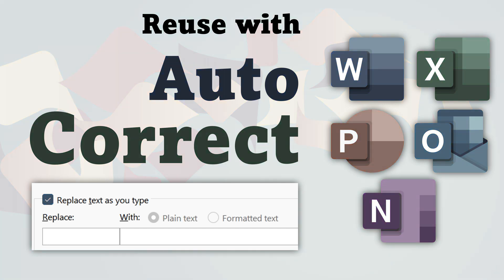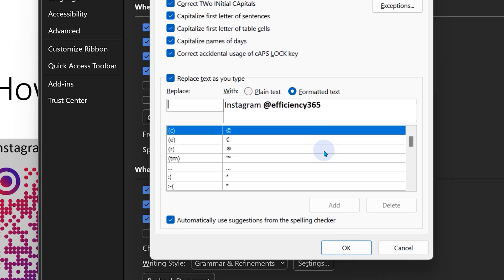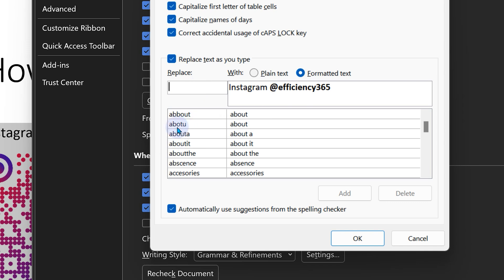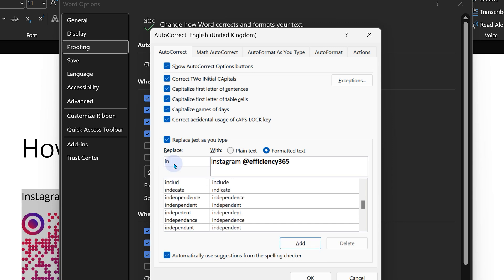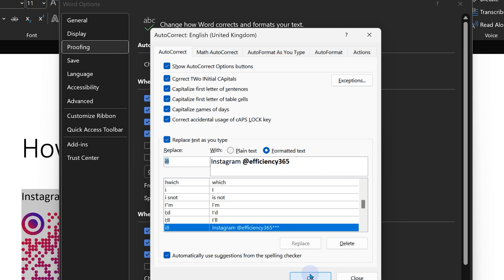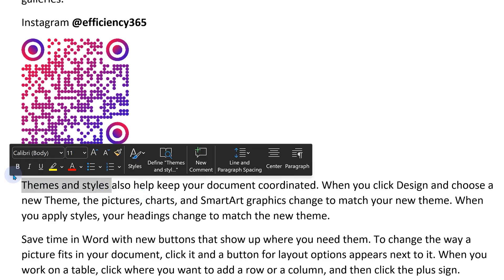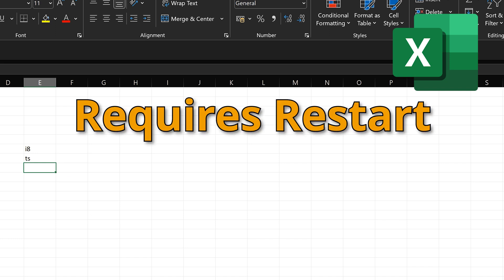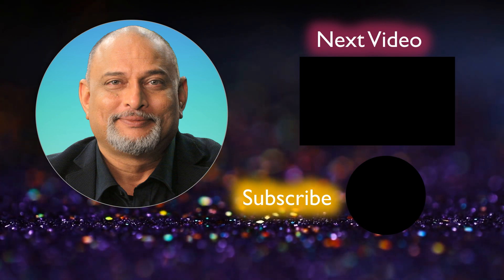Reuse everything using AutoCorrect in Word and Office - Stop Copy Paste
Word has an amazing feature called AutoCorrect.
It allows you to assign a shortcut for instantly inserting any amount of text (and tables, pictures, etc.)
Learn how to use AutoCorrect and you never have to open an old file and copy paste repeatedly.
The best part is, it works across Word, Excel, PowerPoint, Outlook and OneNote.

Try it out and let me know your feedback.

Efficiency Best Practices for Microsoft 365
130 best practices everyone must know